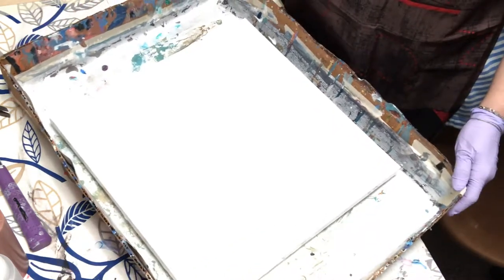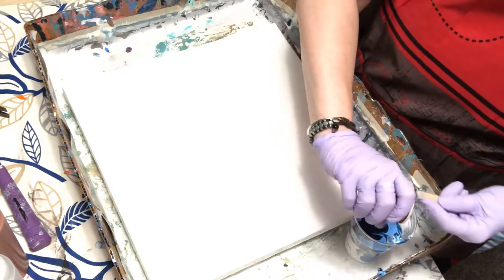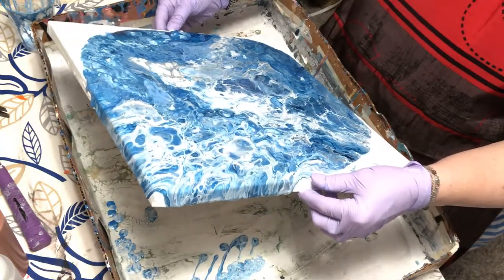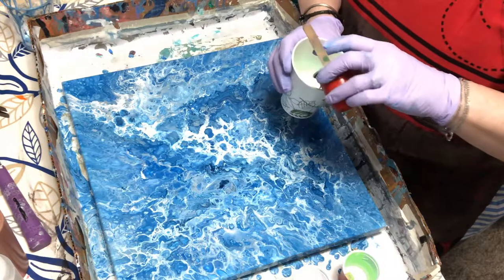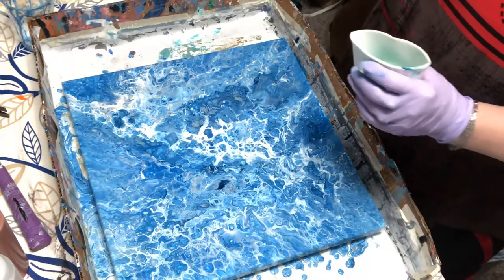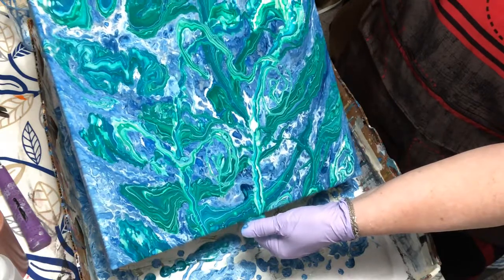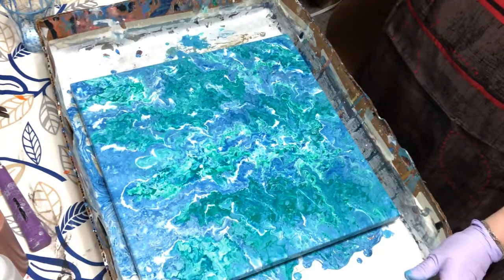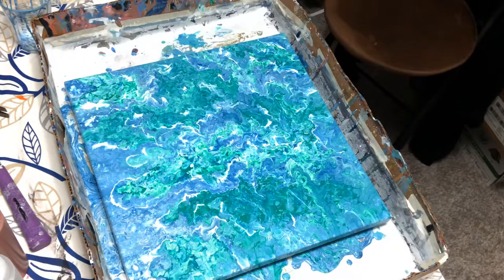The undersea World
Attempted to make a painting that kinda looked like and undersea world.  After I turned off the video I did another ribbon pour of Prussian Blue, light green and white and got what vaguely looks like an octopus.  The thumbnail for this video is the actual finished result.